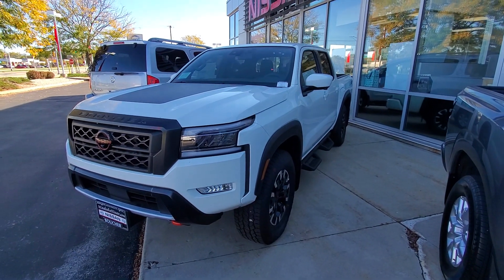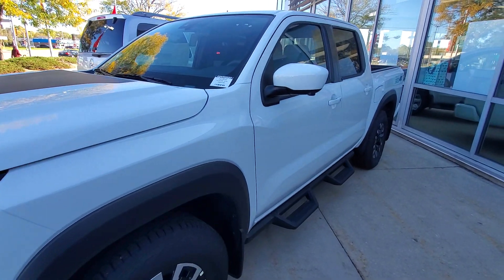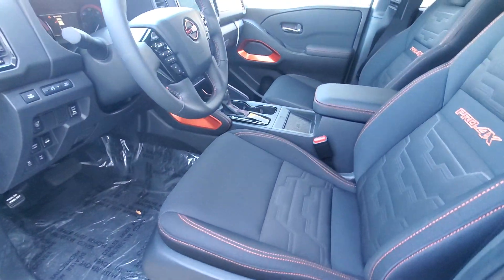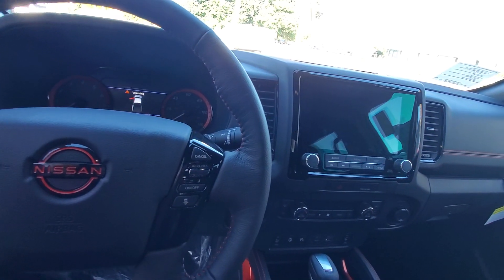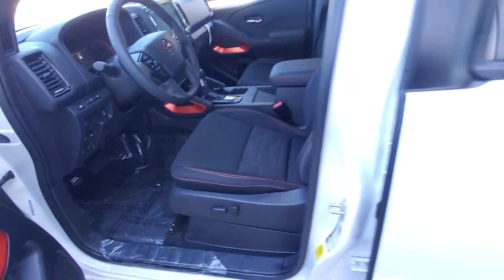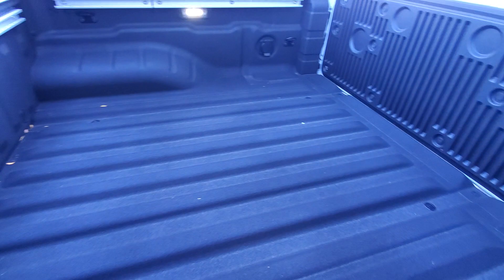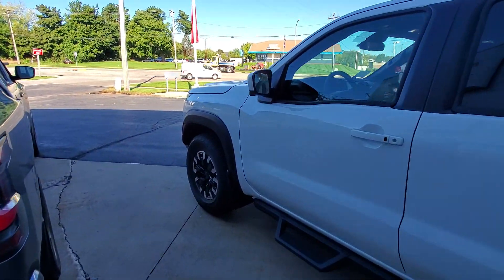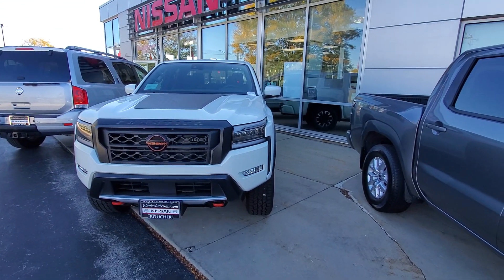2022 Frontier for Juan